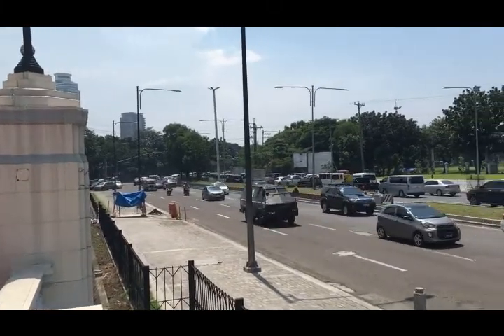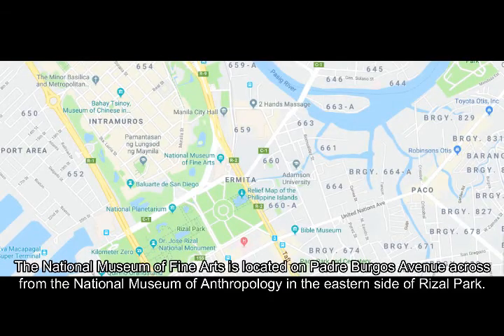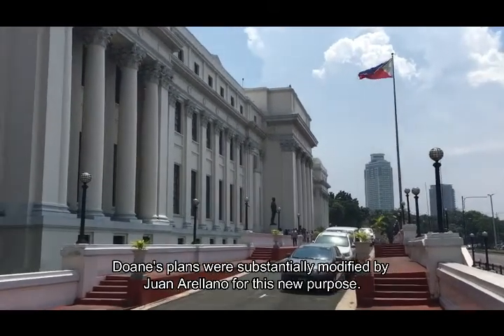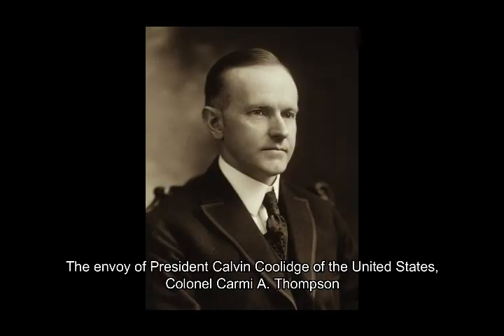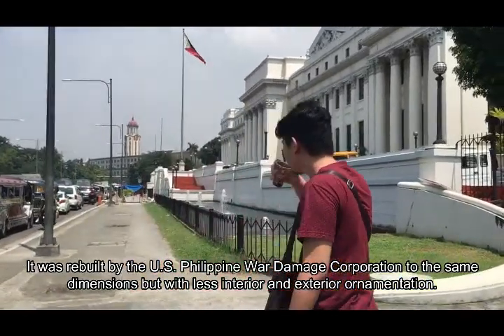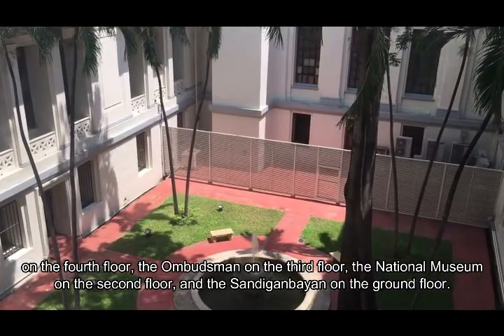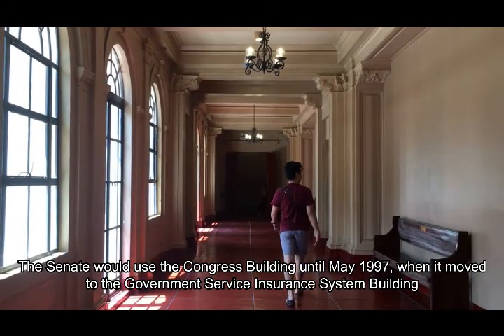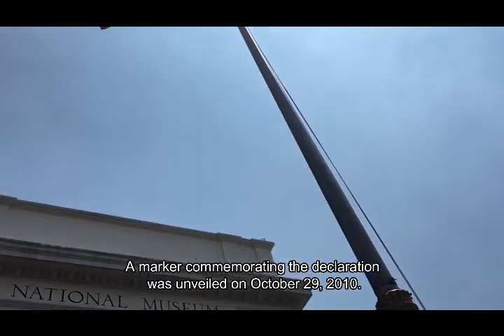National Museum of Fine Arts Documentary